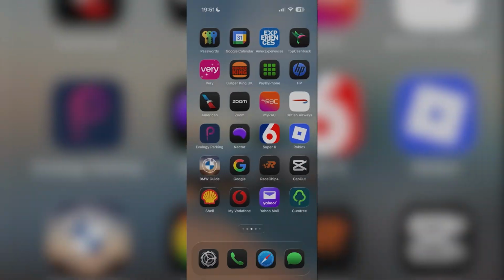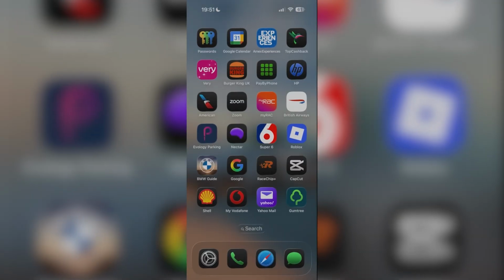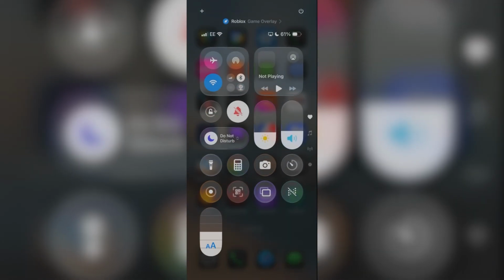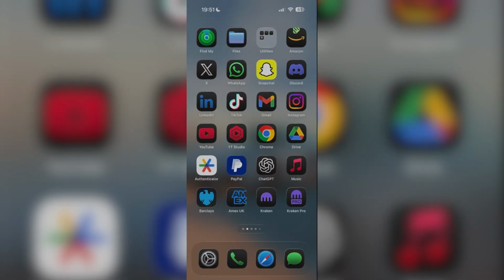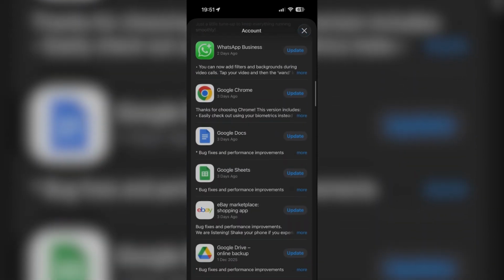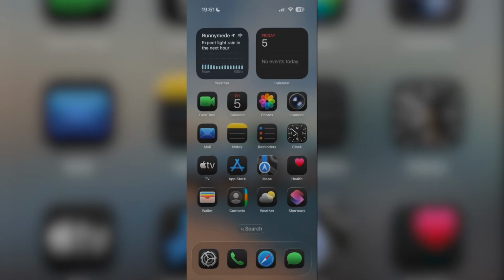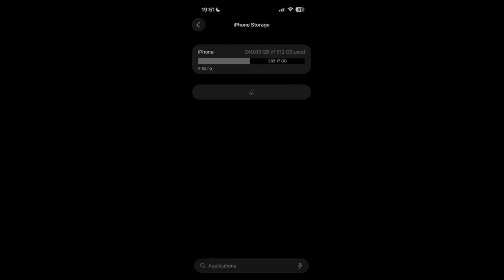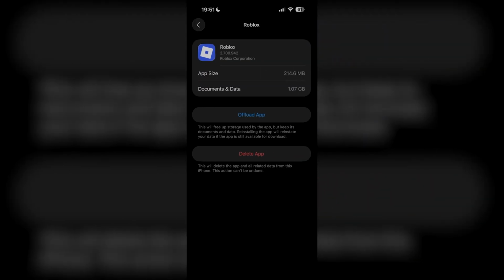How To Fix Roblox Not Loading On Mobile - Fastest Guide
How To Fix Roblox Not Loading On Mobile, Fix Roblox Not Loading On Mobile